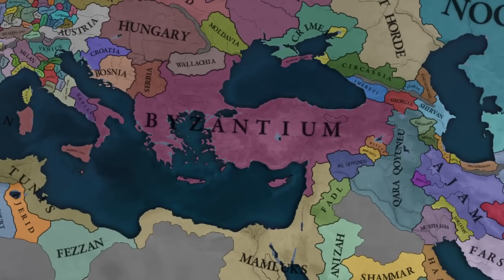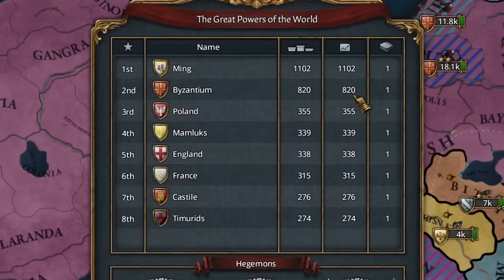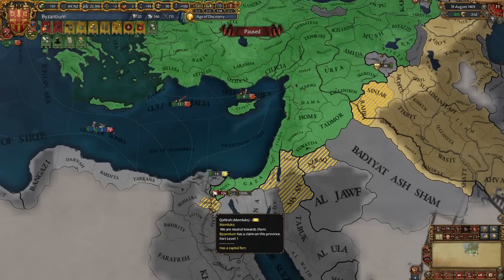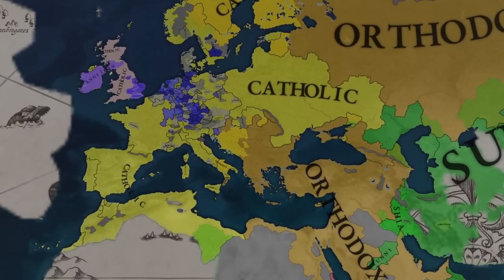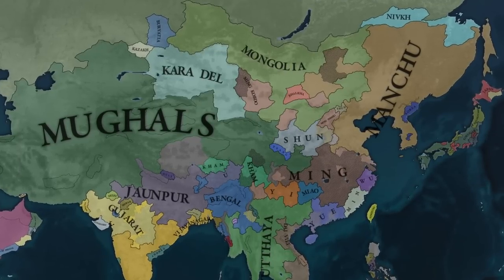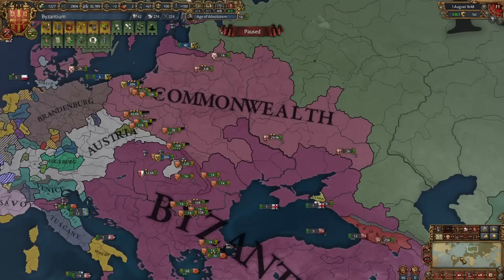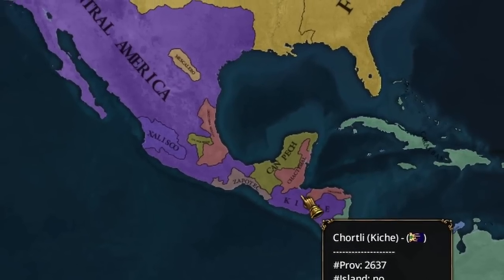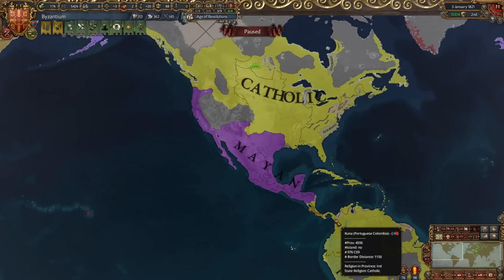EU4 but Byzantium is GREAT AGAIN!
What if the Ottomans didn't exist in 1444 in EU4? What if Byzantium had big borders that they enjoyed hundreds of years before the EU4 start date? Well, let's find that out! The Eastern Roman Empire are very powerful in this modified save, and are in a good position to be a major superpower, competing with Spain, France, England, the HRE, and many more!